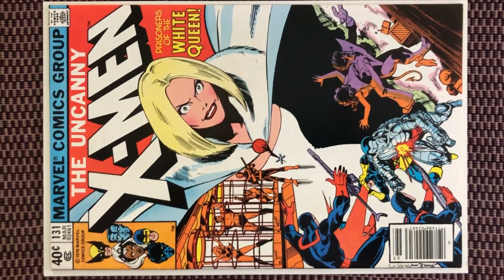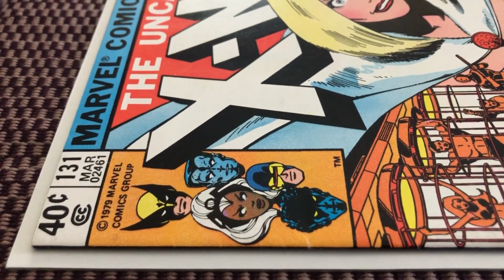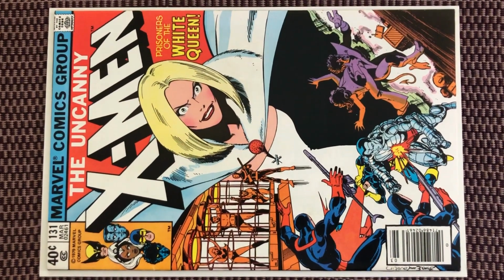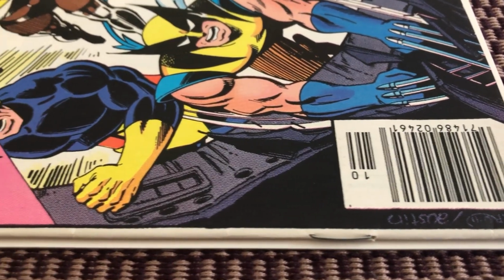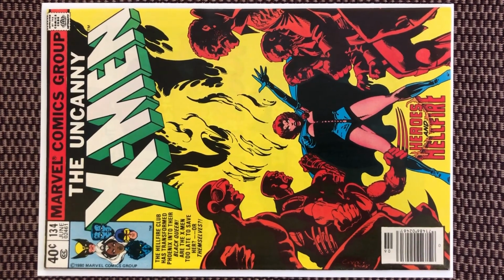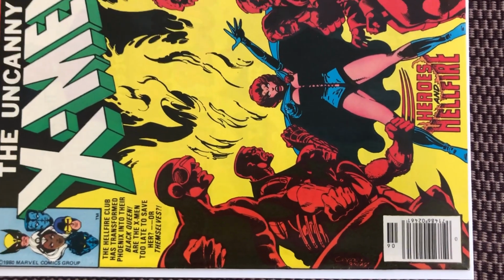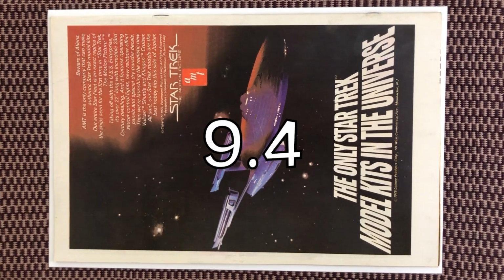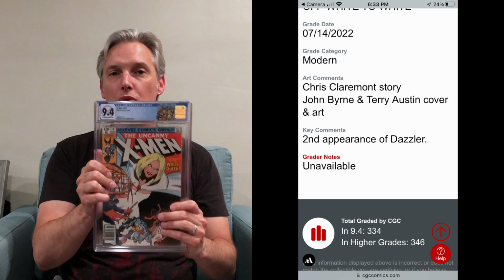Test Your Comic Book Grading Skills - CGC Modern Unboxing "My X-Men-Themed Submission: Part Seven"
Have you ever wanted to test your comic book grading ability against direct results from CGC? I have, so I made another video so that we can all have the opportunity!

Also, if you’re in Southern California and have plans to submit books to CGC or CBCS I would appreciate the opportunity to include your submission in my “Test Your Comic Book Grading Skills” videos. All I need is to take video of the books before they get sent off and then do an unboxing with them when they come back. These videos have been providing great information to people and it’d be great to make you part of it!